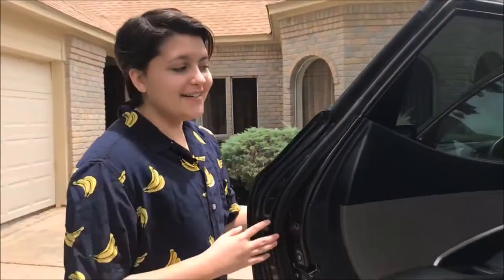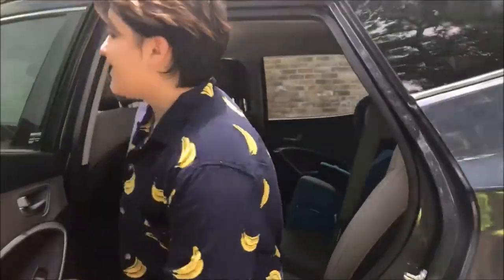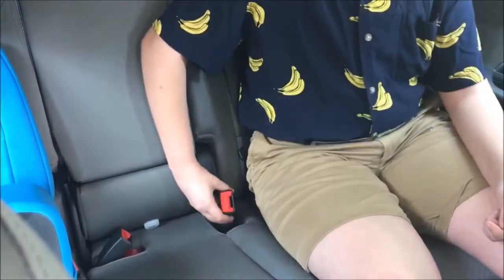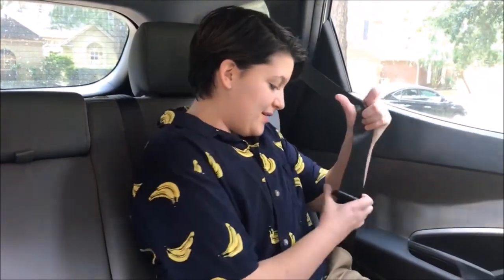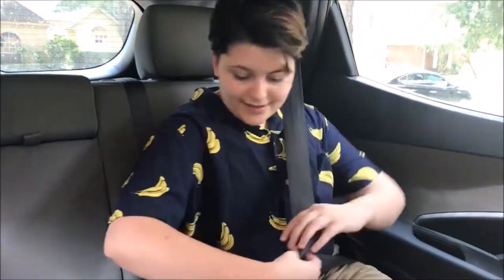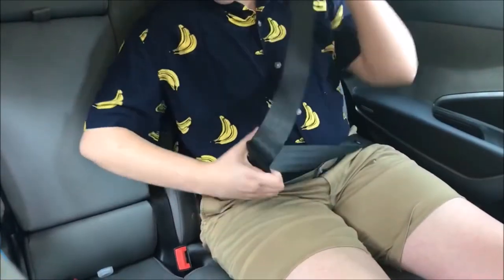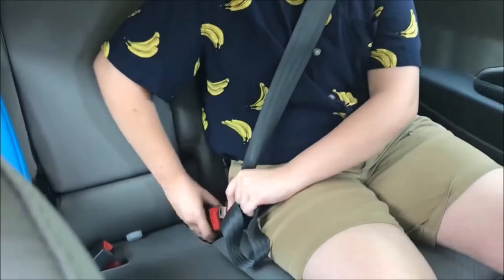How to Put Your Seatbelt On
Be safe and know how to put on your seatbelt.